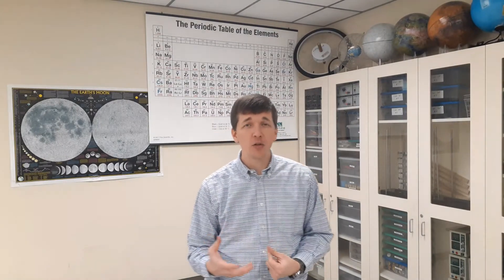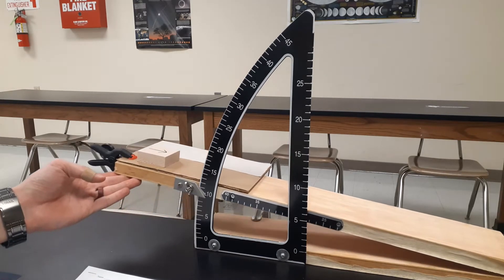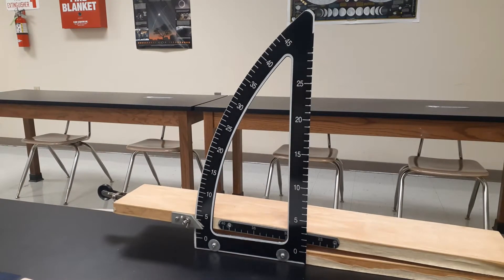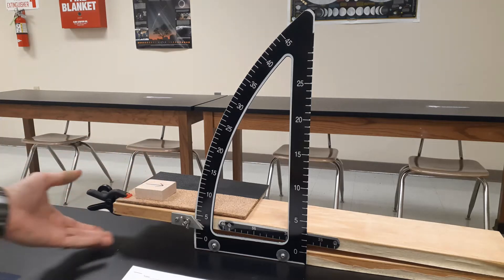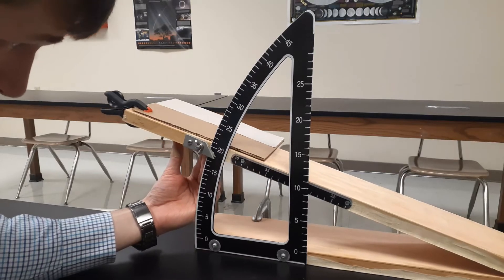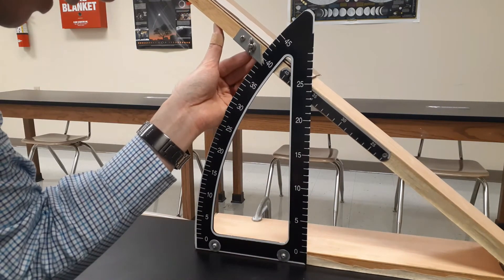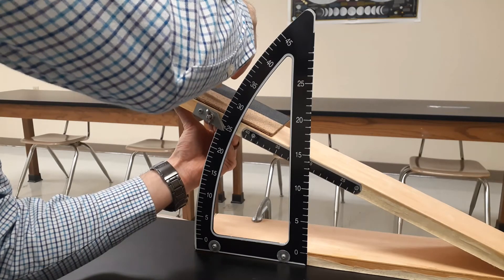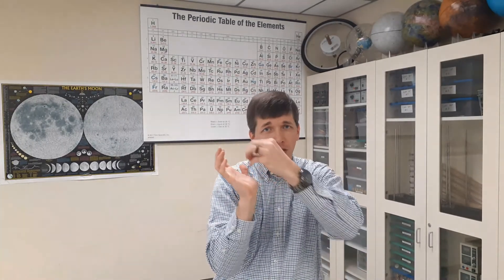Physical Science 1 Lab: Friction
Physical Science 1 lab experiment using an inclined plane and 5 different surface materials to study static and kinetic friction.